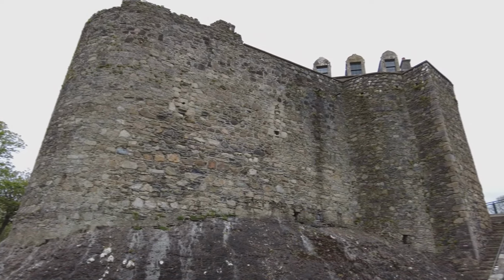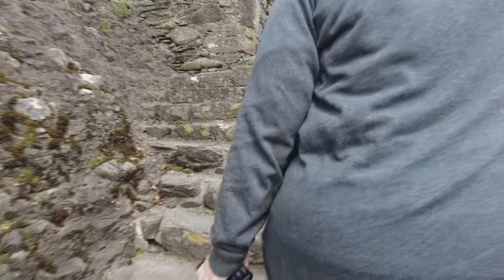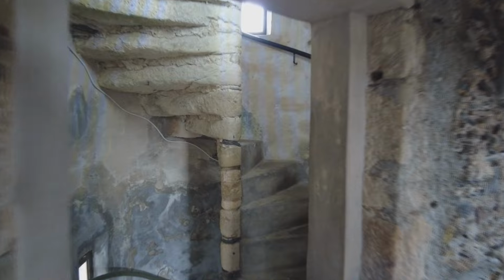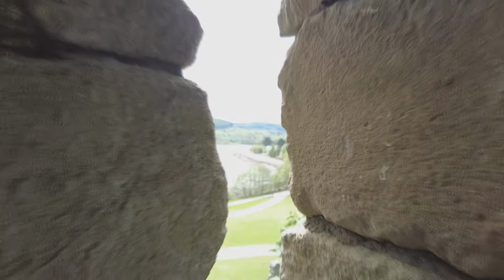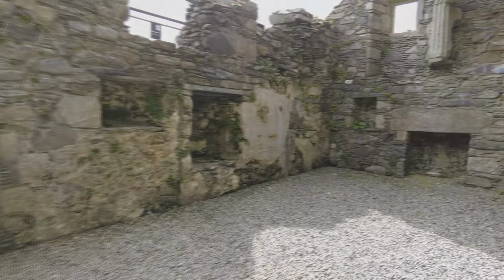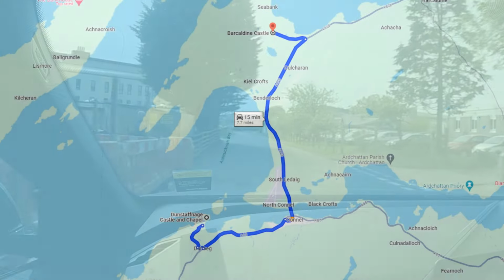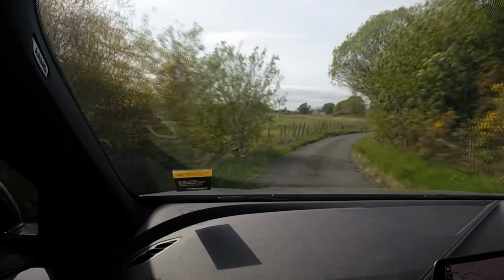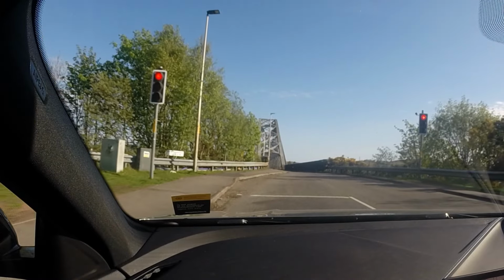Let's Walk Through Dunstaffnage Castle & Chapel - Old House On The Corner - Ep #159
In our latest video, we take you on a literal walkthrough of Dunstaffnage Castle and its accompanying chapel nearby. We'll also see Barcaldine Castle, where we spent two nights during our first week in Scotland, and then later we'll catch a glimpse of the port of Oban, the seafood capitol of western Scotland. We hope you enjoy this longer than average video that completes the rest of our fourth day in Scotland, which was May 7th.

Don't forget to click on the Bell for notifications so you'll be alerted when we upload a new video.  We'd love it if you left a comment or two as well!

Time codes:
0:00 - Intro
0:24 - Opening comments
2:16 - Dunstaffnage Castle
12:18 - Dunstaffnage chapel
14:56- On to Barcaldine Castle
19:35 - Back to Oban
22:38 - Closing comments
23:51 - Coming next
24:06 - Outro